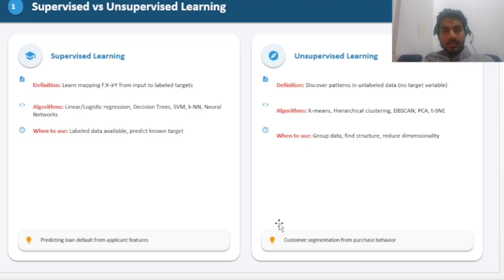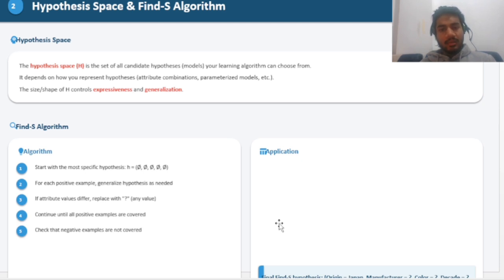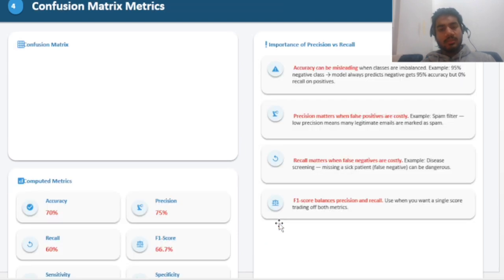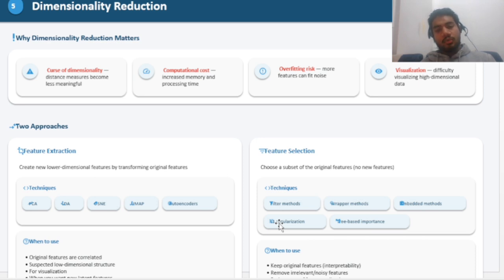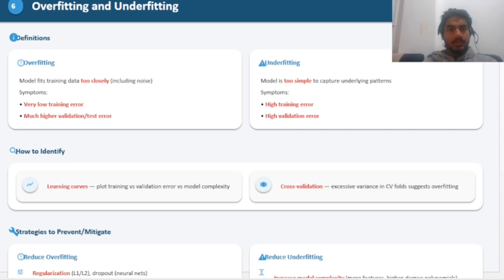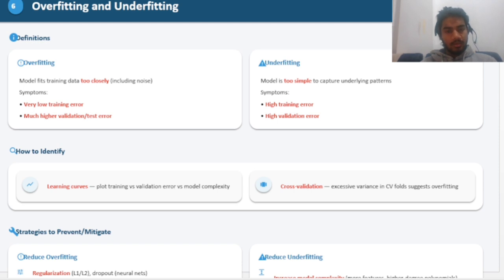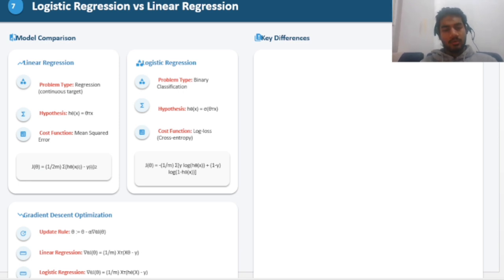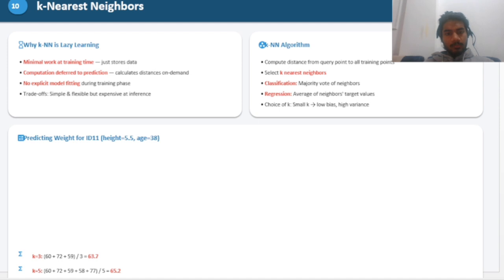Top 10 topic data science explanation which can change your life || data science 3 rd assignment